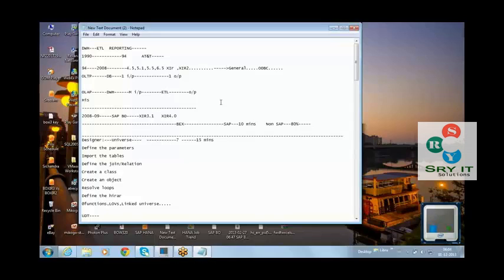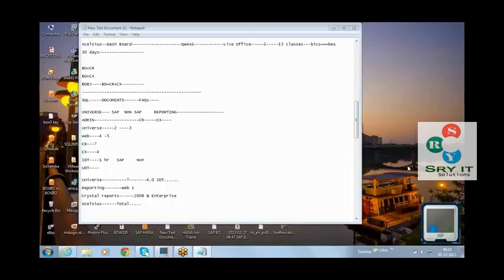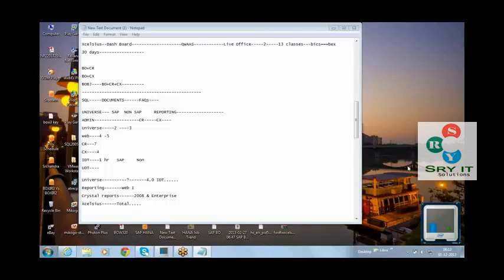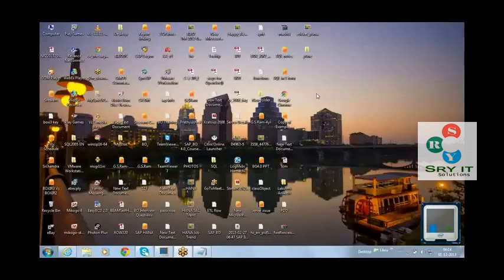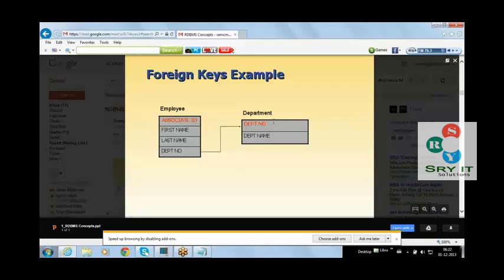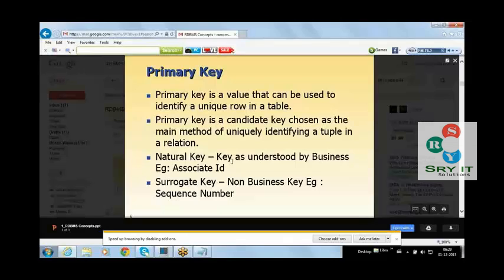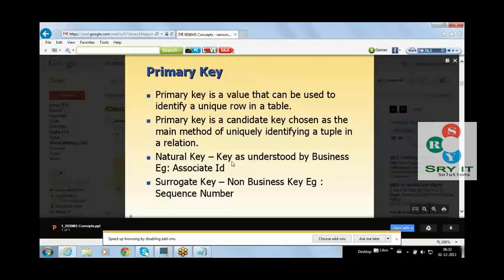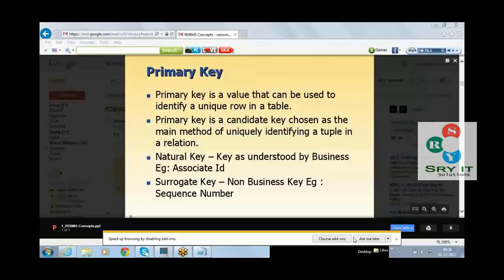SAP BO ONLINE TRAINING | SAP BO LIVE DEMO | SAP BO PROJECT SUPPORT | SAP BO OVER VIEW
SAP BusinessObjects BI (also known as BO or BOBJ) is a suite of font-end applications that allow business users to view, sort and analyze business intelligence data. The suite includes the following key applications: Crystal reports -- Enables users to design and generate reports,Xcelsius/Dashboards -- Allows users to create interactive dashboards that contain charts and graphs for visualizing data